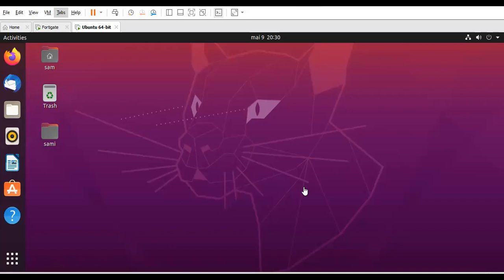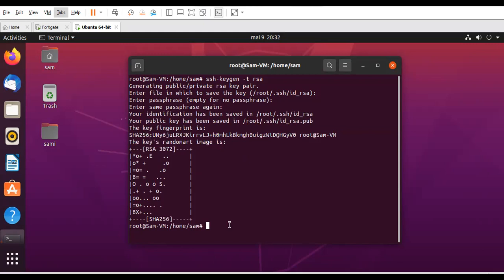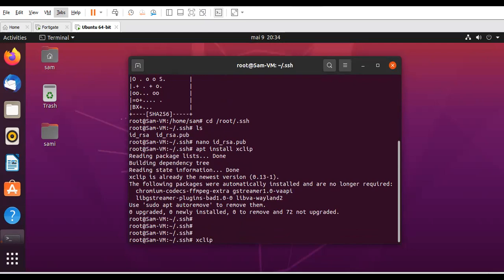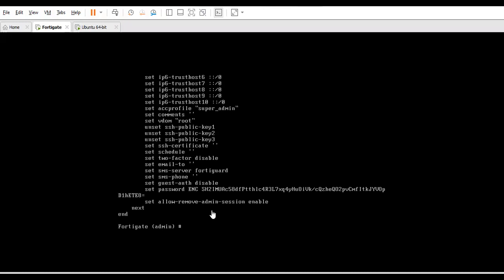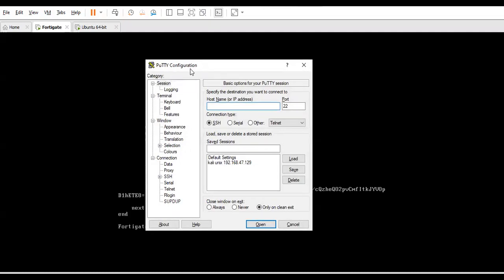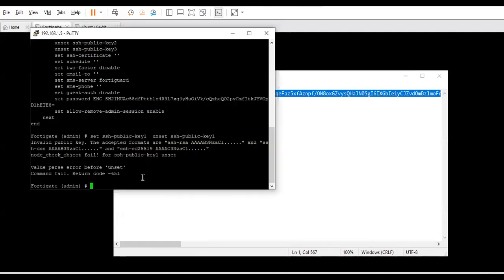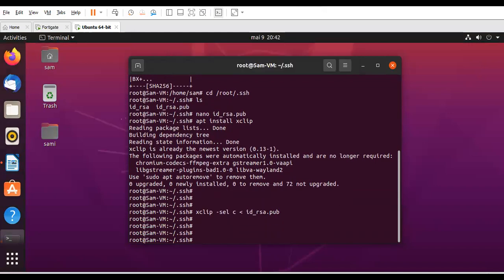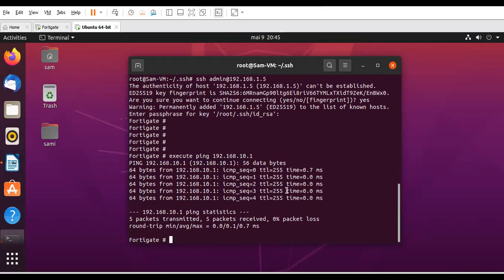Fortigate SSH Keys for Administrative Access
This tutorial helps you to create a public/private ssh key pair so you can easily access the administrative interface on fortigate device with or without password.